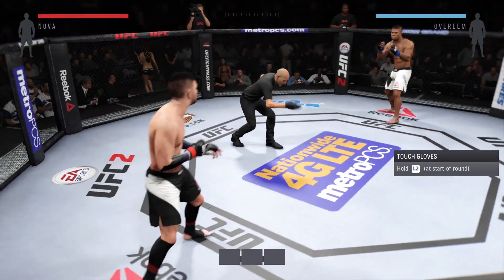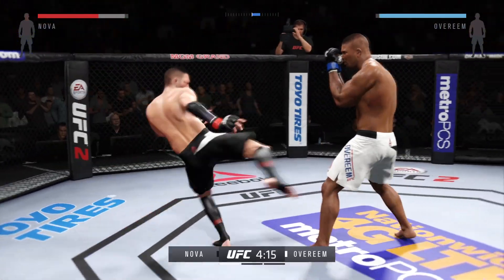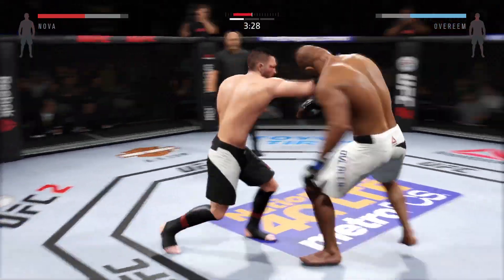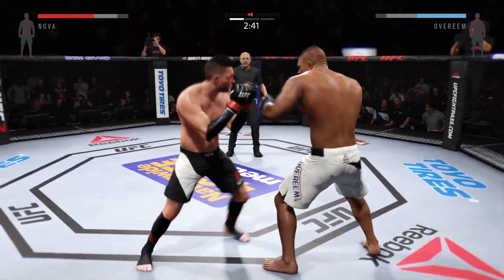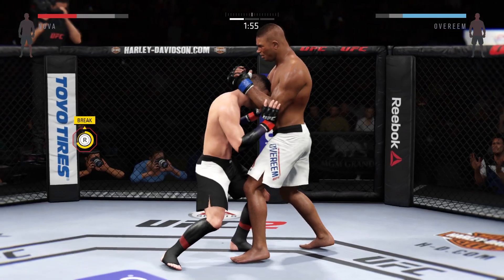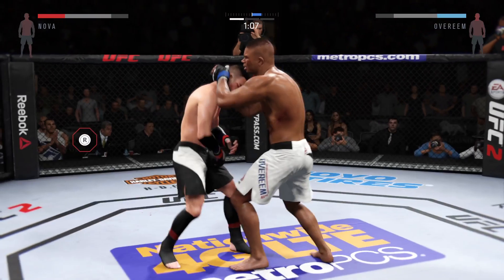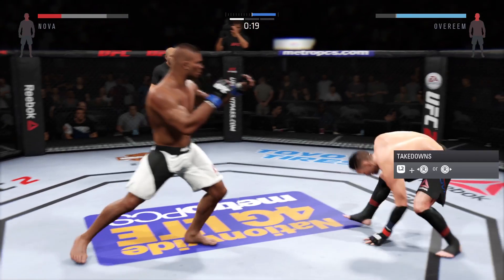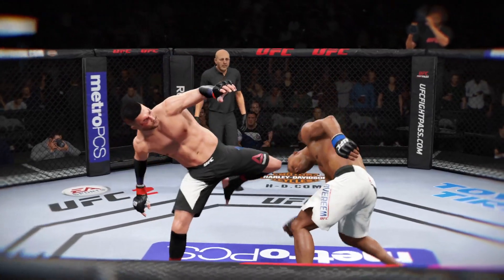EA SPORTS UFC 2_20240420001824